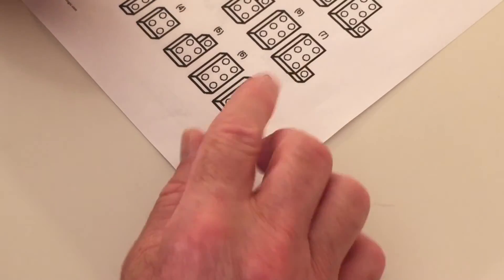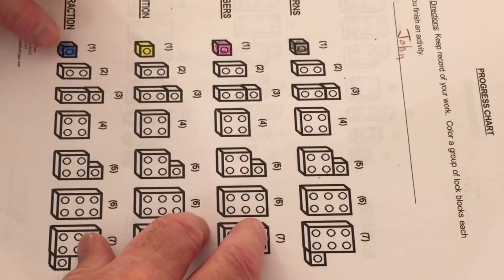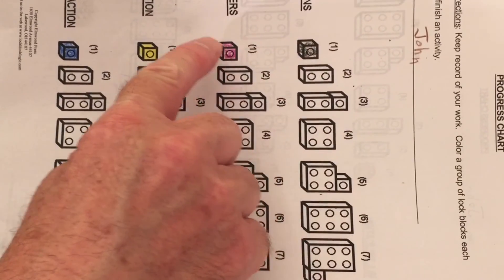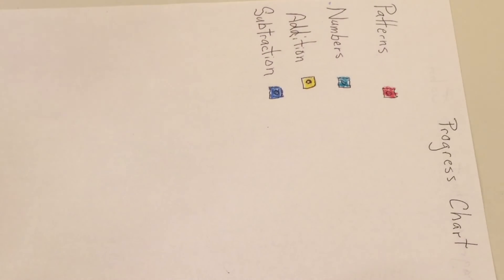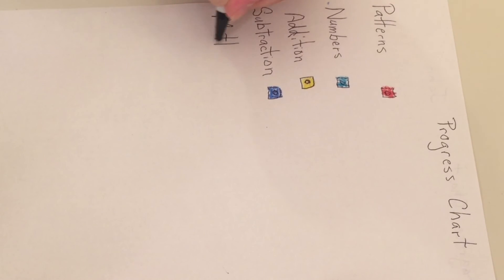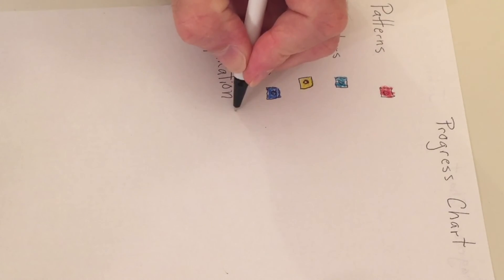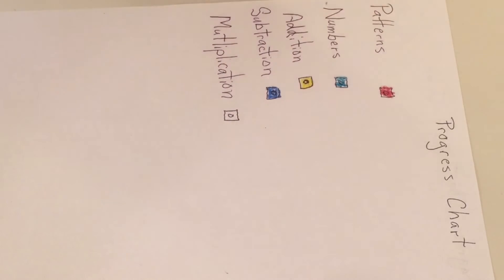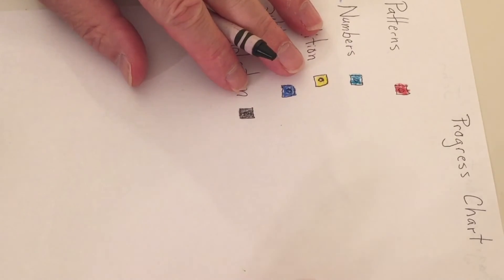Multiplication Activity # 1 LEGOmaniacs have fun building math activities, math blocks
Have fun learning math with blocks. To download the graph paper
Download the entire book of my activities, which includes the progress chart and other goodies please
Author of Lock Block Logic, John Messerly, presents addition activity number one, from his book. Play with blocks and learn math principles which will help you to see how math works. Research shows children learn best with hands on materials. John taught Math to children in a major inner city school system for ten years.  This book was written up in LEGO magazine and USA Today
Everyone can benefit from a better understanding of how math works, the activities will cover Number theory, number patterns, addition, subtraction, multiplication, division, and geometry.
Multiplication is adding the same number over and over again. This activity will help the learner to understand this basic multiplication idea. Multiplication is one of the most powerful tools in math. In the real world multiplication is all around us, we buy multiples, collect multiples, and eat multiples of things. Calculators cannot tell us when to multiply numbers only the person using the calculator can decide when to multiply. This first activity is just the beginning and there are several more to come.
 Much of this book of activities is based upon the work of the famous Developmental Psychologist Jean Piaget.
Children learn from the physical world and then begin to learn abstract concepts like language and reading. Math works the same way. In these activities we begin with the physical or concrete objects, then we express the concept in a semi concrete manner when we draw a picture or 2 dimensional picture of what we did with the physical blocks. Finally we add some abstract, written, comments on our concept. This is a very powerful way to learn. This type of learning model is recommended and yet seldom followed though in a classroom setting.
We are using blocks which are familiar to many children and are found in many homes. Many educational materials particularly those for teaching math like Cuisenaire Rods difficult to come by and relatively expensive, plus they are not toys for playing. Thus LEGO blocks make an excellent material for the task of teaching math in a fun and physical or hands on way.  LEGO blocks seem to be extremely well made, they are colorful, and I find them very fun to work with. Some of these blocks are small and should not be used for children under the recommended age.
Even though math can be done nicely using a calculator, these hands on lessons can understand the math concepts. This is vitally important to using a calculator correctly. One must know what do with number, when to add, subtract and so forth in order to get the right answers with a calculator. Math concept understanding also helps the calculator user to know when the answer is sensible. Use math manipulative to teach math principles. Move thru concrete thru semi concrete, and back to abstract using these activities.